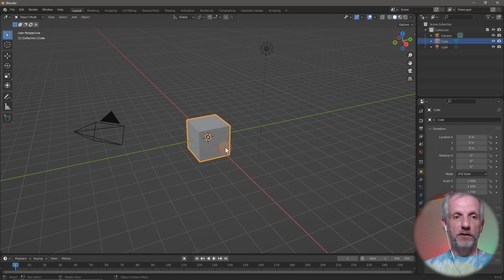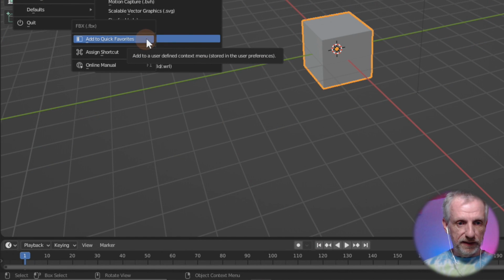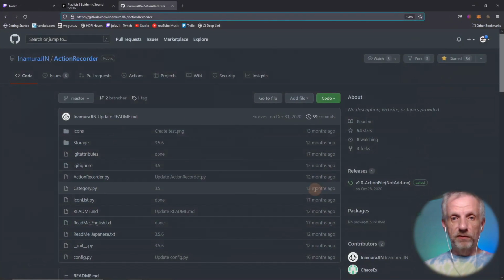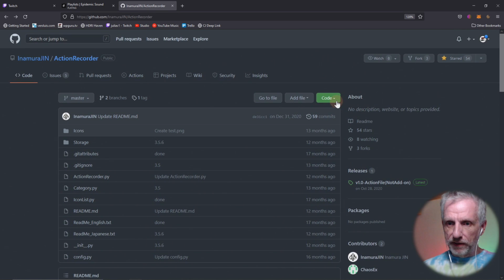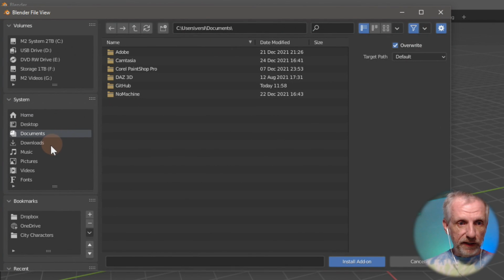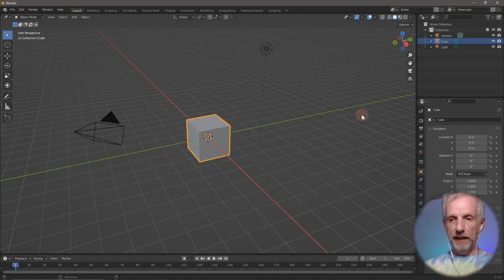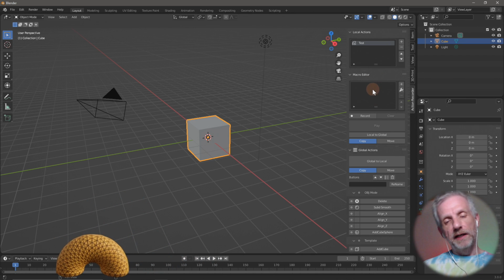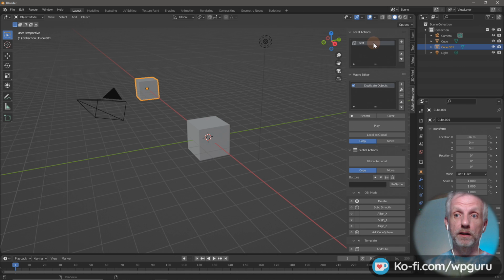Blender: Custom Keyboard Shortcuts and recording Actions/Macros 😳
In this episode I'll show you how to create custom keyboard shortcuts in Blender. Although I've been using Blender for many years, this discovery was complete news to me. I'm also showing you a free add-on that can be used to record actions, much like macros. This allows us to run multiple things in sequence and speed up our workflow.